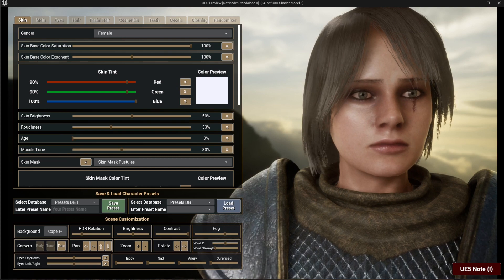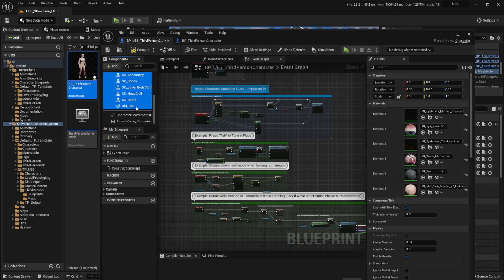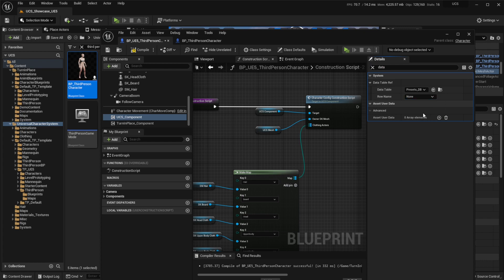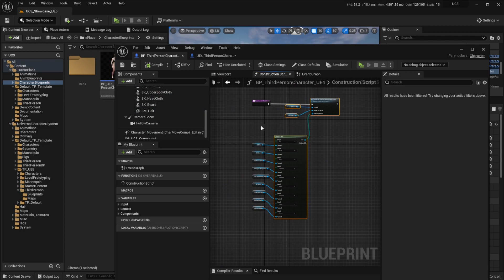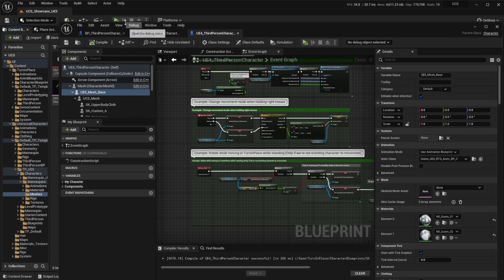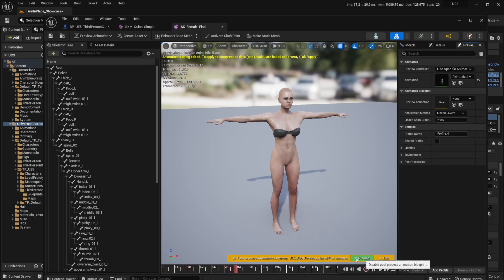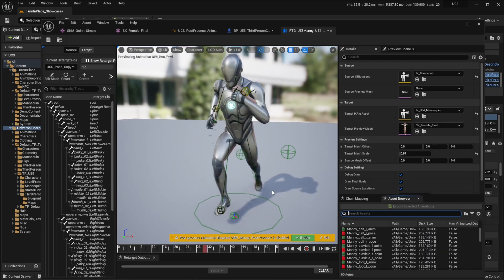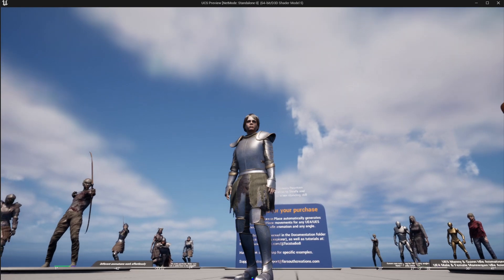Integrating UCS with other projects (UE5 & UE4 Mannequins)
0:00 Introduction
0:29 Migrating your content
0:49 Integrating with UE5 Mannequins
3:19 Integrating with UE4 Mannequins
5:16 Fixing 5.1 IK Retargeter (UE4 Mannequin only)
6:08 Attaching weapons and tools
8:29 Advanced: Editing the IK Retargeter

The Universal Character Customization System is a UE5 tool that empowers developers by allowing them to design their own humanoid characters within the engine in minutes.

The package contains 2 base meshes (Female & Male) with more than 50 morph targets (i.e. blendshapes), efficient skin, eyes & hair shaders with hundreds of parameters, bone structure modifiers that allow deforming the characters & clothing perfectly and much more.

The project includes over 50 unique skeletal meshes (100+ total considering both genders) with medieval armor sets, helmets, robes, hoods, and contemporary clothing. It currently includes 11 extremely customizable base hair meshes and 7 beard styles are included as well. Hairstyles are animated both by the wind and by character's head movement. These are vertex animations so the cost is trivial, but the quality is very high: it includes backstop configuration to prevent any clipping and can be adapted to (almost) any head gear.

UCS is plug-and-play and includes a customized version of Epic's default Third Person Character BP. It can use any UE5 animations without any work, and can use any UE4 animations easily as well (as seen in this video). It's fully retargeted to UE5 and includes Feet IK. Characters can be saved and loaded in seconds, and variations can be easily created either manually or using ahandy randomizer tool.

The Universal Character Customization System has been updated over 11 times, every update including improved code, new functionality, as well as new clothing and hairstyles.